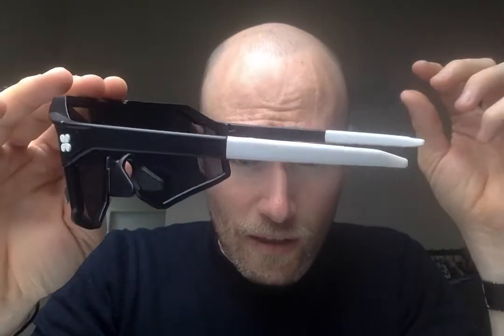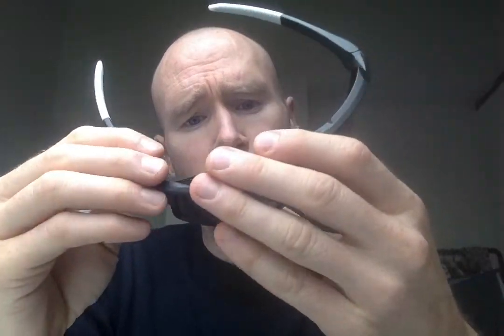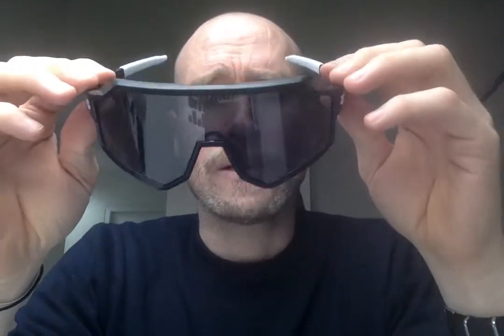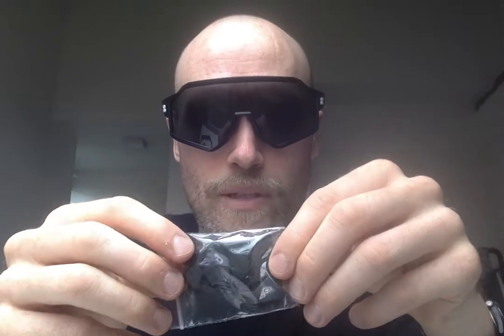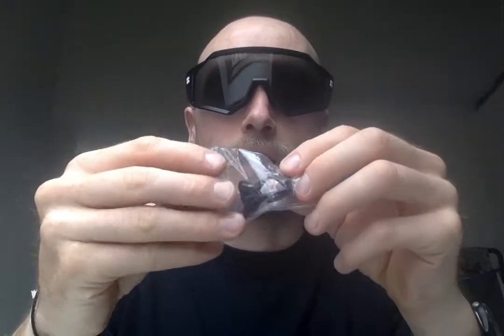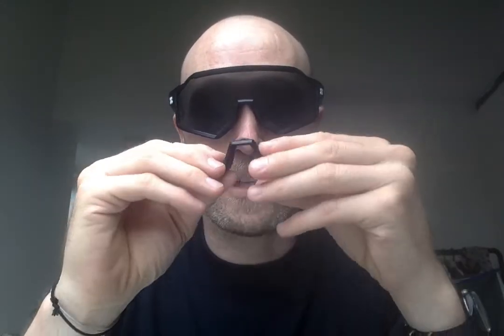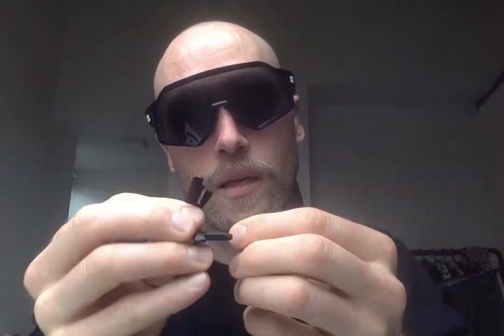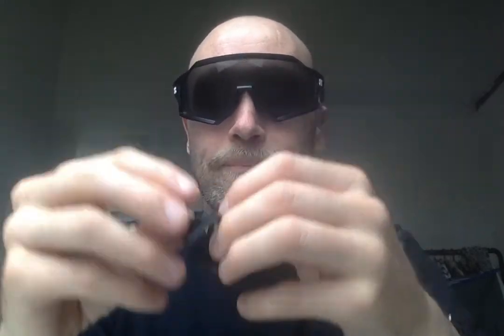SunGod Vulcan Sunglasses Unboxing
A quick preview of the new SunGod Vulcan sunglasses that SunGod very kindly just shipped out to us to test. We'll be bringing you loads more content about the Vulcans after we've had a proper ride, so keep your eyes peeled!